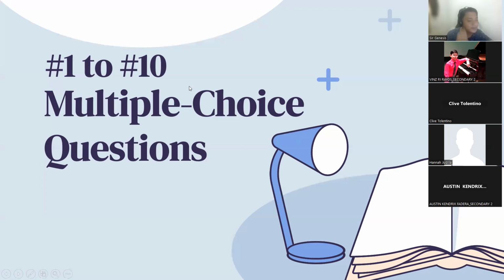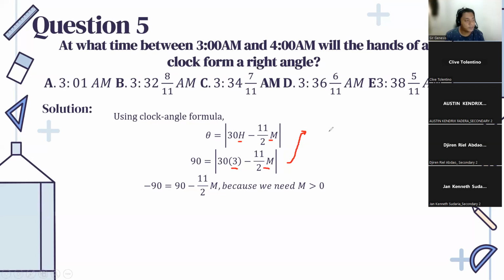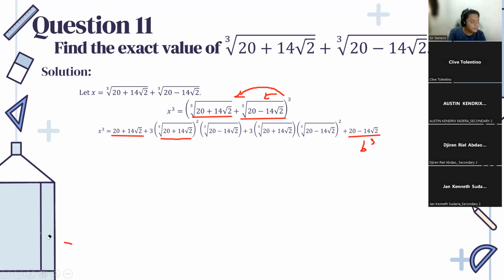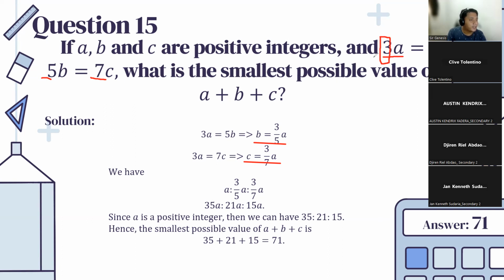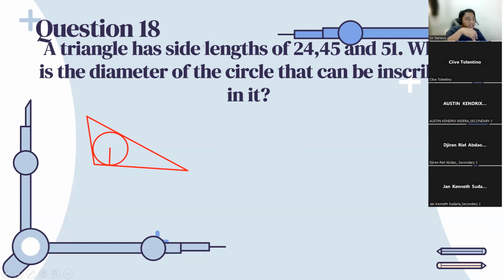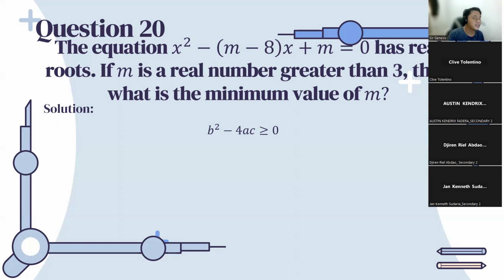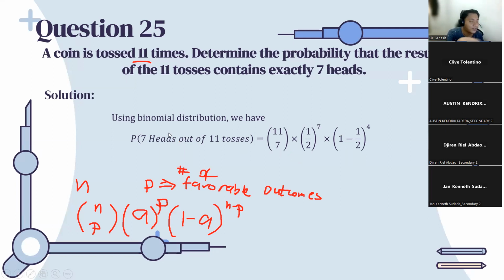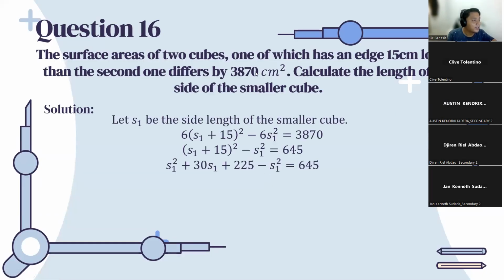Buổi 1| ÔN TẬP VÒNG CHUNG KẾT QUỐC TẾ PHiMO video reccord_27/08/2023